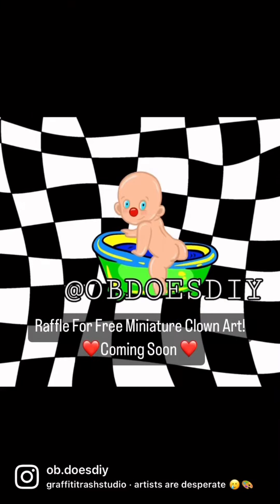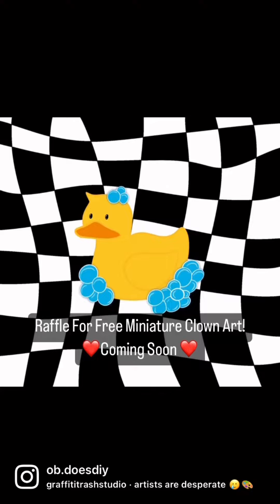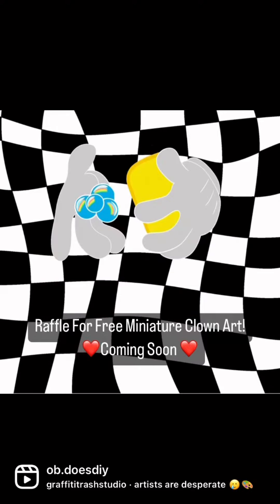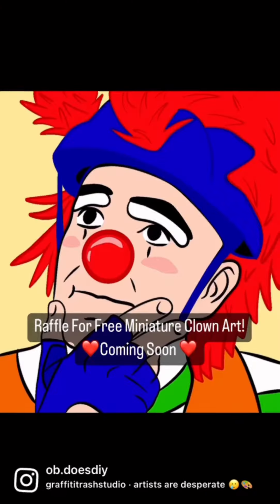Pre Painted Frames Freshly Fit and Shaped for Clown Art Collection - GiveAway for Art